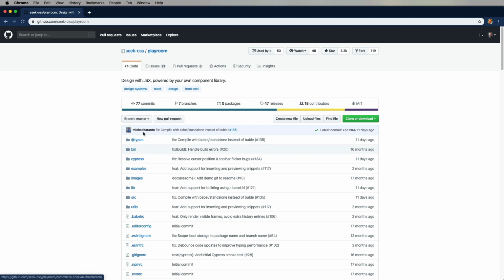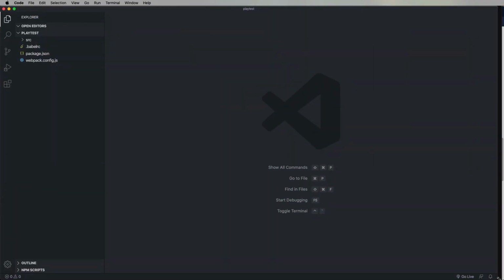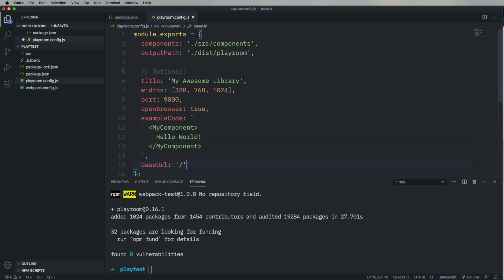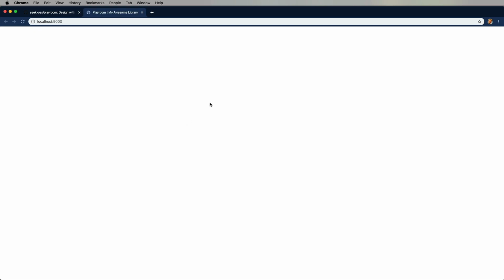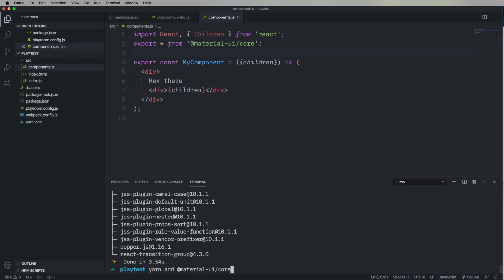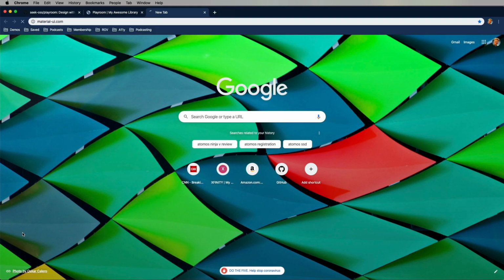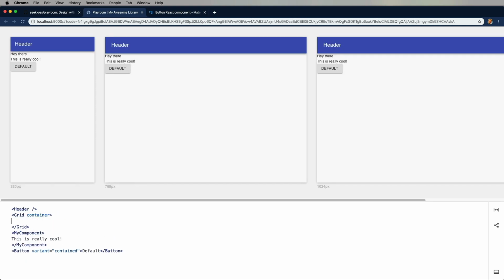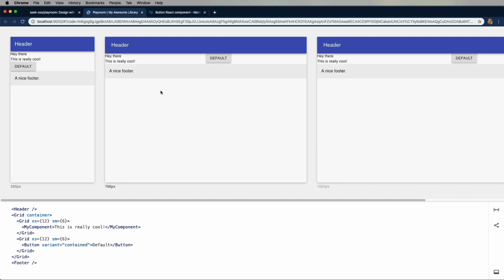Tech A Day #12 - Playroom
Want to show off your component and let people hack together POCs interactively? Playroom might be just what you are looking for.